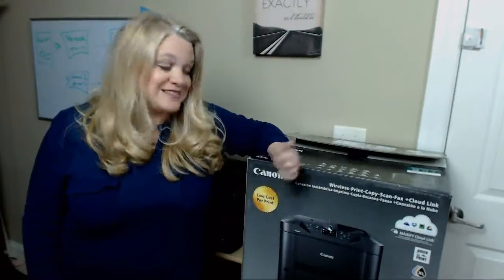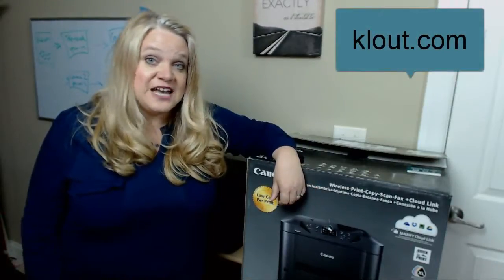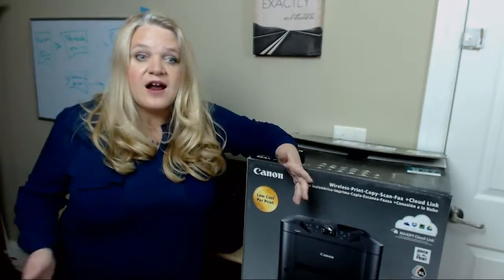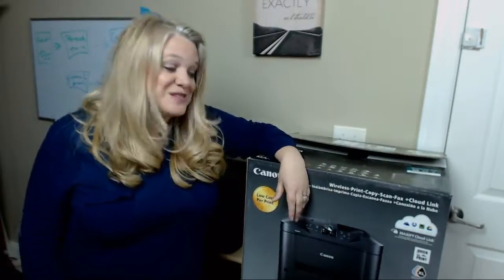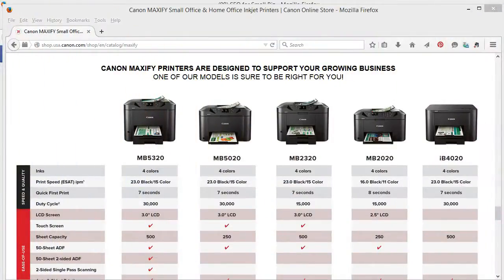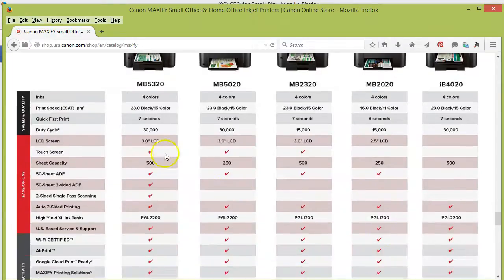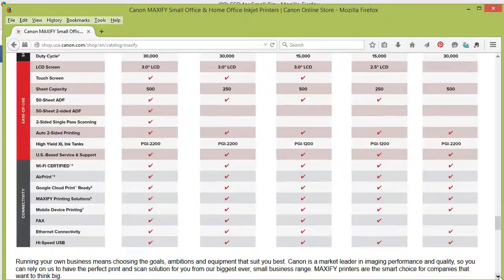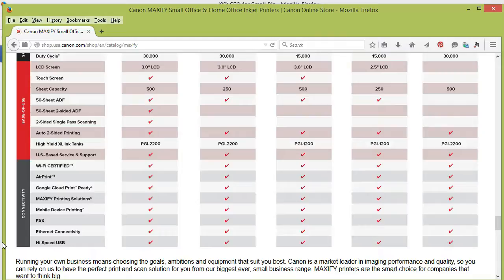My Best Klout Perk: Canon Maxify Printer Review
I love Klout! I recently claimed this Klout Perk and it's exactly the tool I need to streamline certain things around the office. It's the Canon Maxify MB5320 printer. Cloud printing, Mobile printing, two paper trays and double sided scanning. I think I'm in love with an office machine!